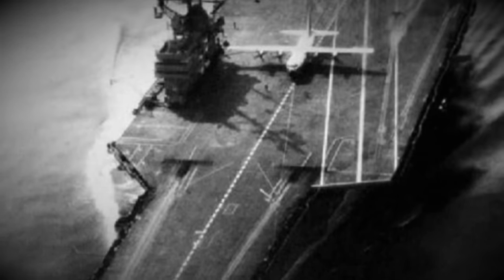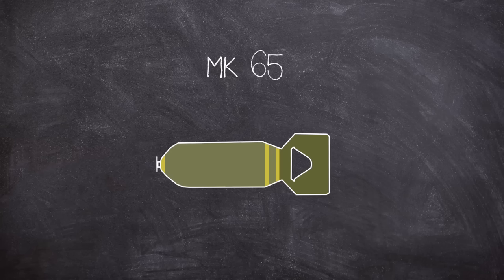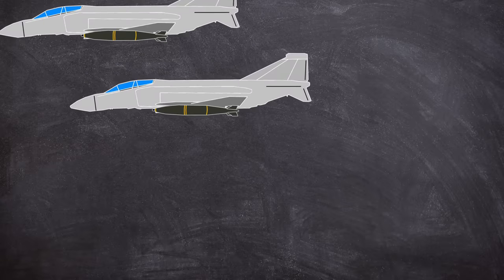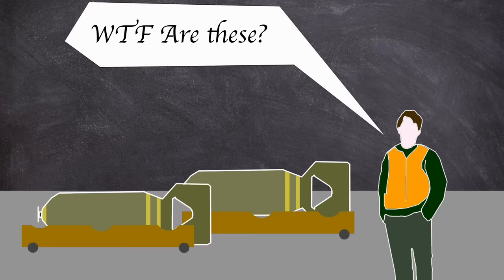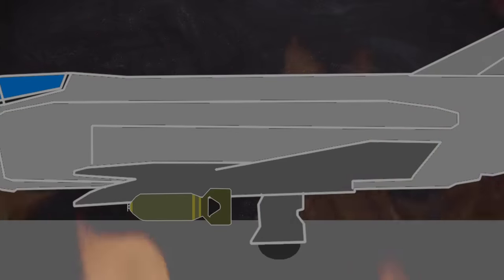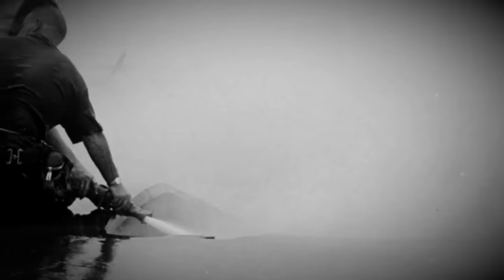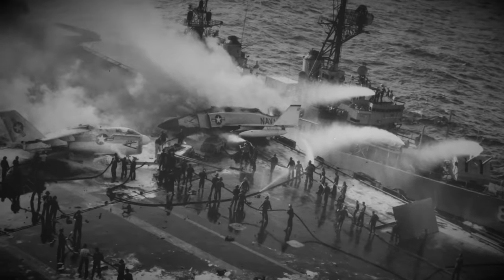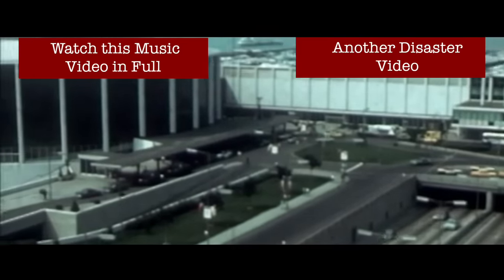Safety Bypassed: The USS Forrestal Disaster 1967 | Plainly Difficult Documentary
On 29 July 1967, a Zuni Rocket was Accidentally fired onboard the USS Forrestal hitting another aircraft Piloted by future senator John McCain, the ensuing fire would set off multiple munitions, killing 134.

CHAPTERS:
00:00 Intro
01:32 A Super Carrier
03:53 Rockets
07:26 Disaster
13:14 Aftermath

EQUIPTMENT USED::
►SM7B
►Audient ID14
►MacBook Pro 16
►Hitfilm
►Logic X